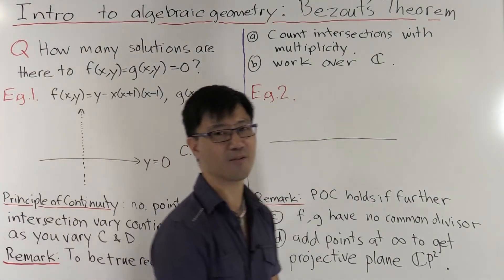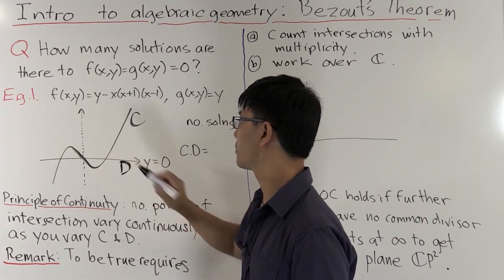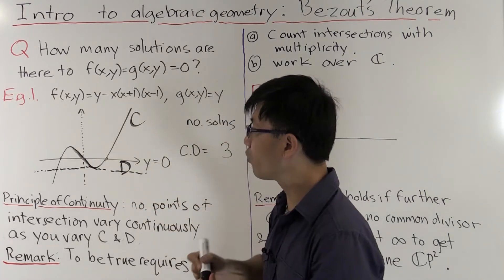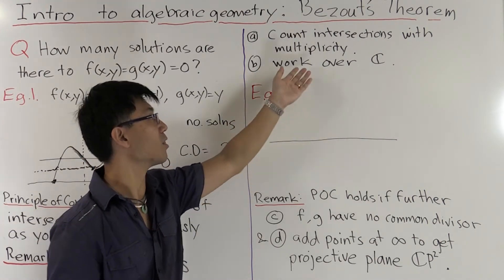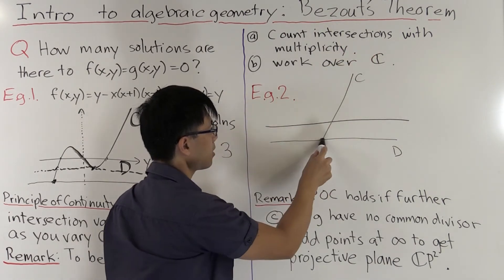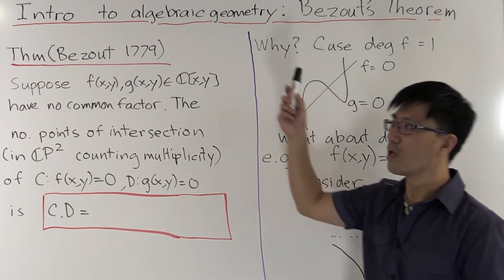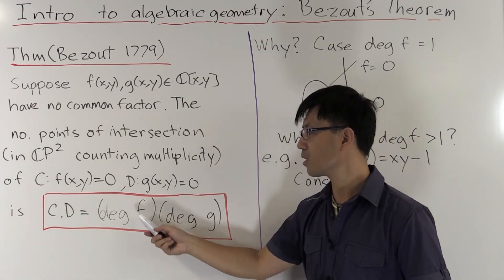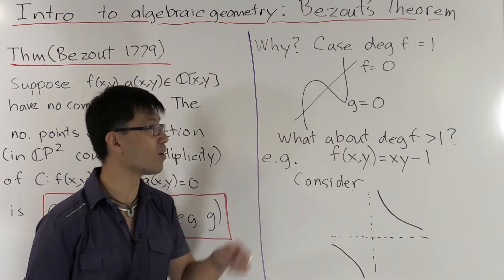Bezout's Theorem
We give an exposition of one of the classic results in algebraic geometry: Bezout's theorem which tells us the number of points of intersection between two plane curves.